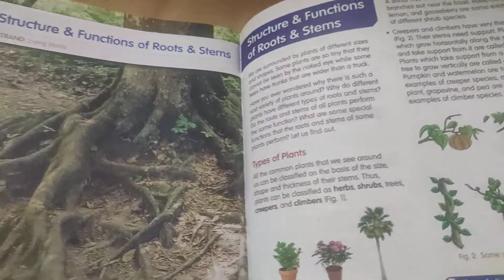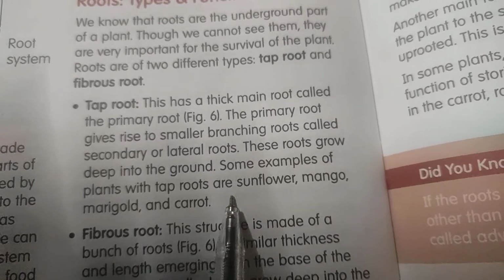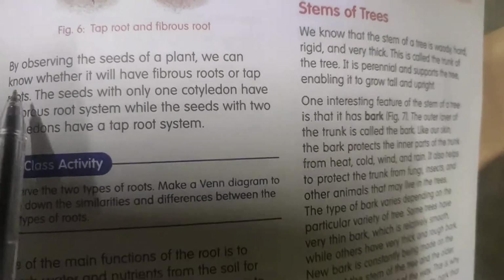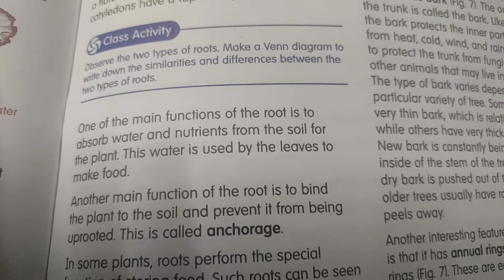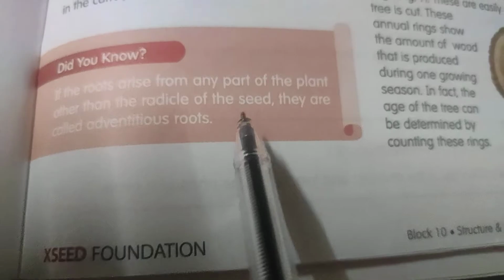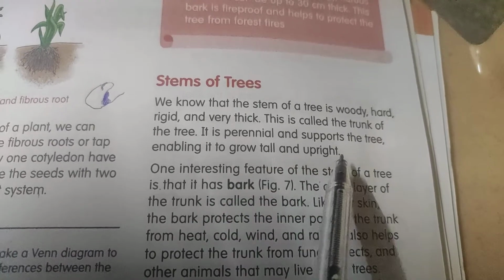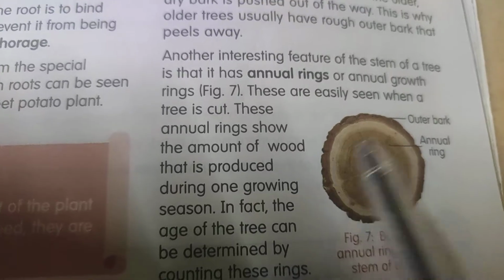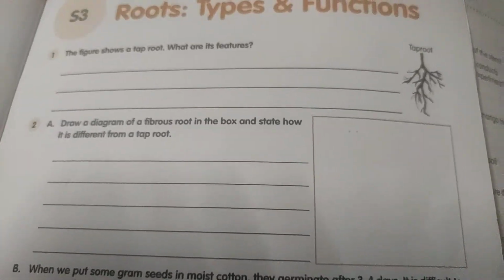Grade 6 Science